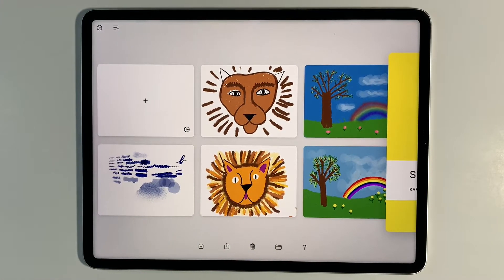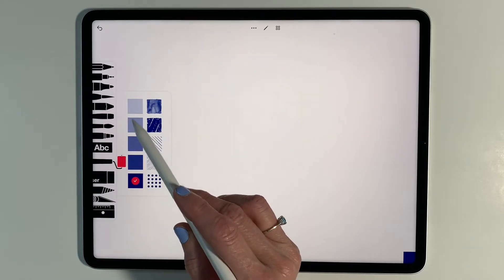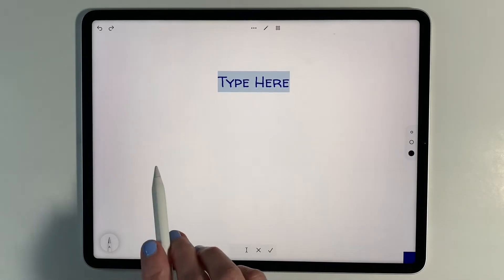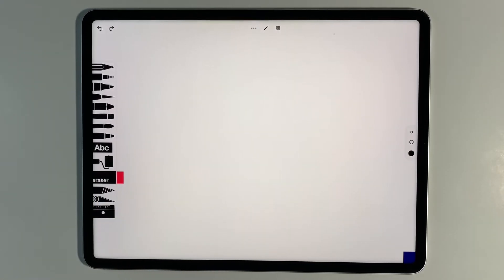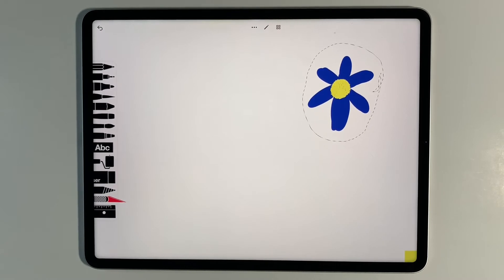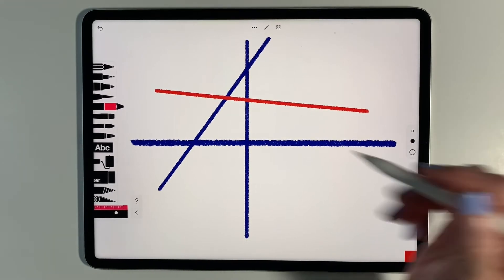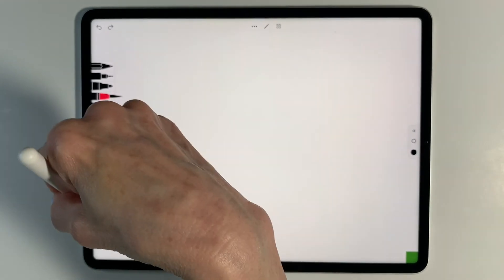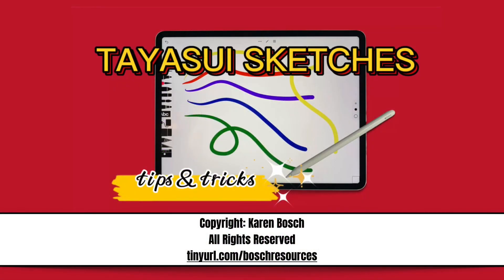Introduction to the Tayasui Sketches School App Pt 2 - Editing Tools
This video will share the variety of editing tools available in the Tayasui Sketches School app, including the text, shape, fill, blend, knife, and ruler tools. Tips and tricks will be shared how best to use these features. This video is geared for students or beginners.

0:00 Advanced Editing Tools Intro
0:28 Customize Background Papers
1:25 Fill Tool for Backgrounds
2:49 Fill Tool for Objects
3:40 Shapes
5:24 Text
7:34 Blending Tool
10:03 Knife - Move, Resize, Duplicate
12:24 Ruler and Straight Lines
14:18 Ruler - Symmetry
19:28 Symmetry - Stained Glass